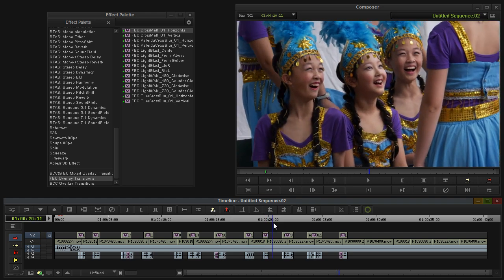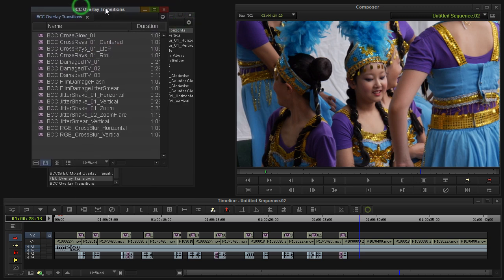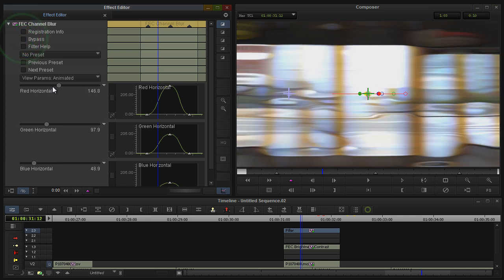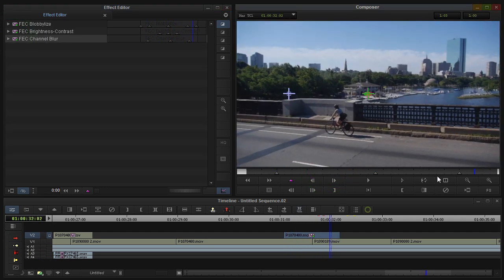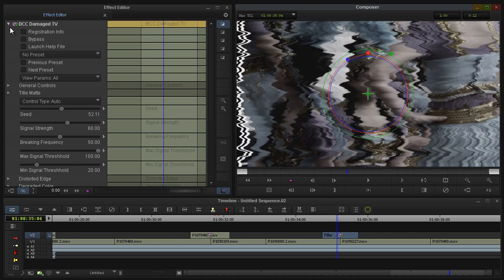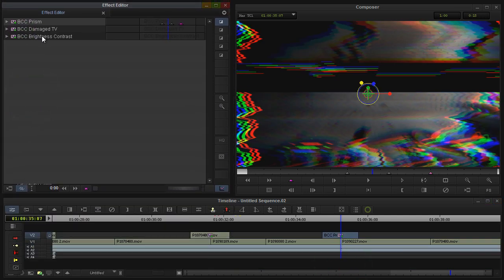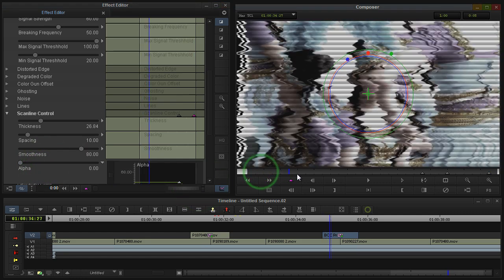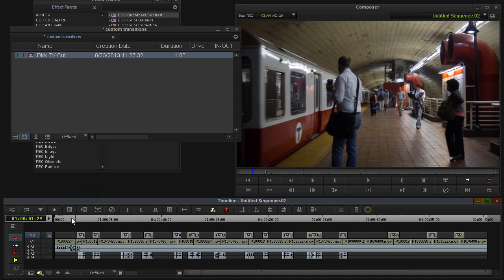Free Templates: Overlay Transitions for AVX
Senior Product Manager, Dirk de Jong, brings BCC AVX 8 and FEC AVX 7 users 15+ newly created overlay transition templates for FREE. (A preview of what's to come in upcoming releases!) Simply drag and drop the transitions above your background video onto the video source 2 track and you're ready to go.

The complimentary templates consist of three Avid bins - 1 for BCC users, 1 for FEC users, and 1 bin with a mix of both BCC and FEC filters. Each bin contains multiple files based on your preferred frame rate and can be viewed in real-time thanks to the addition of many more "green dot" effects in BCC 8.2 AVX and FEC 7.3 AVX.

With names like BCC Cross Glow, BCC Film Damage Flash, FEC Light Blast, FEC Cross Melt, and BCC & FEC Flare Melt, there's something for everyone whether you're working on a tv show, a movie trailer or a commercial.